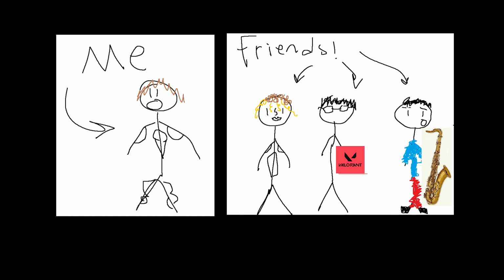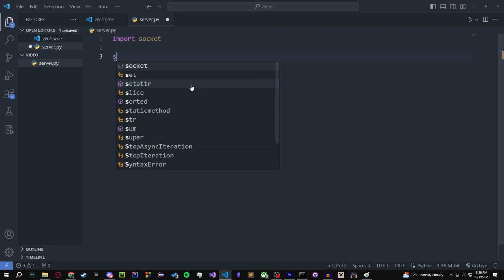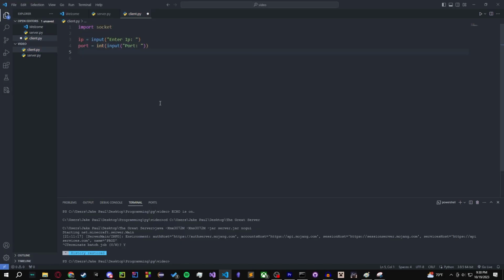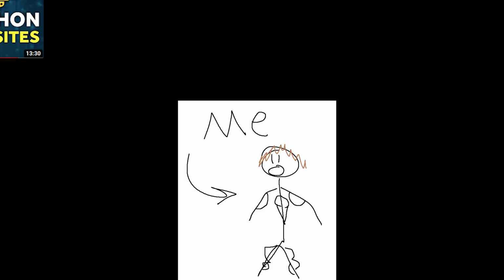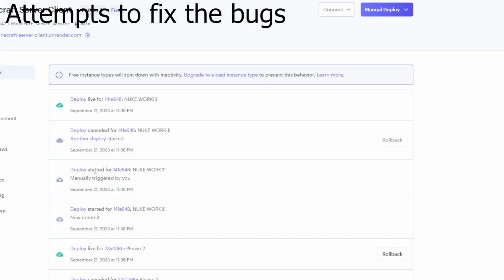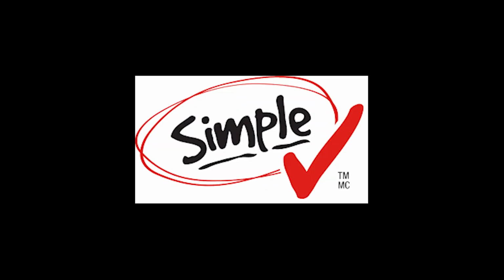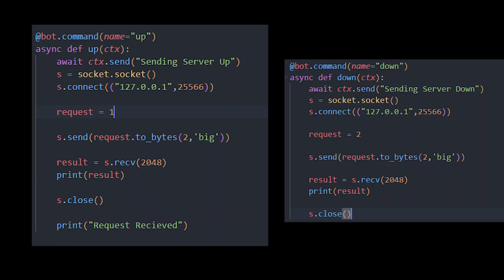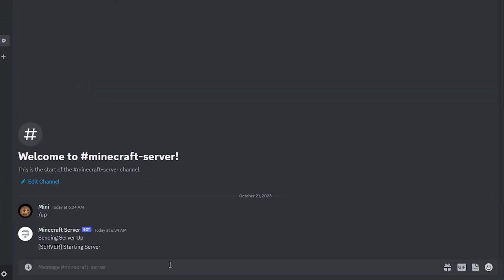A Road to a Perfect Program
Hey guys, I hope you liked this video I worked really hard on it. I spent 4 days working on it and 3 of them I stayed up till 4am. I had multiple 6 to 9 hours of straight editing. I know it probably doesn't look like that, but it did take a while.

Time stamps
0:00 Intro
0:29 Problem
0:48 Solution 1
2:48 Solution 2
5:08 Solution 3
7:58 The End